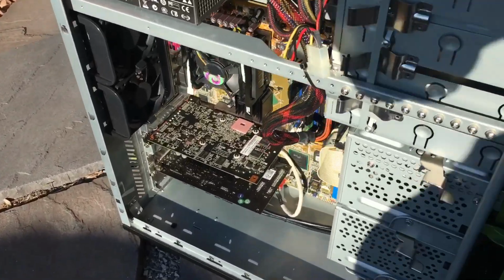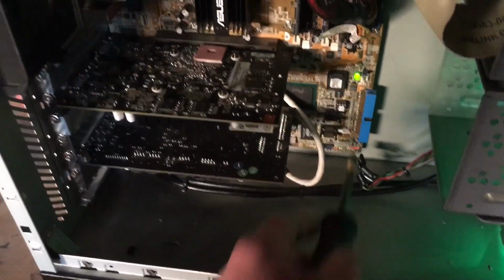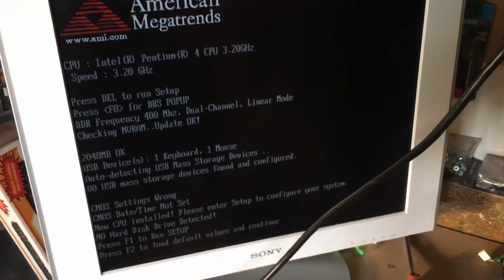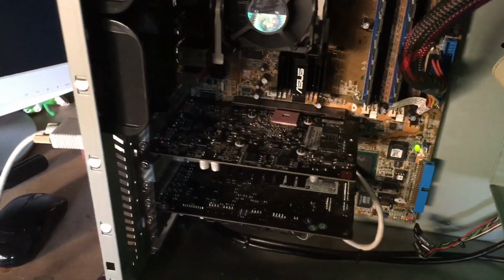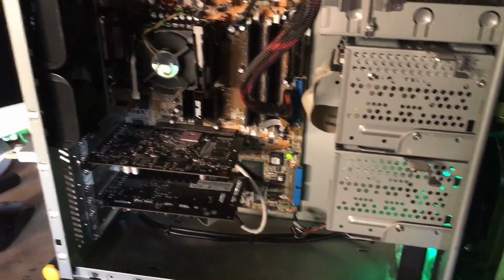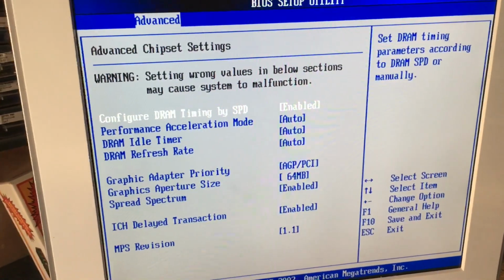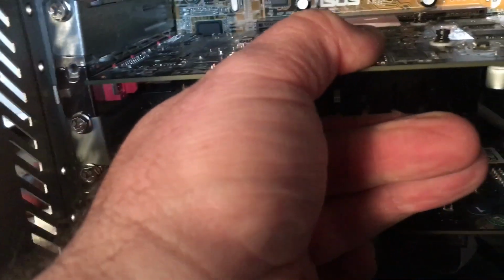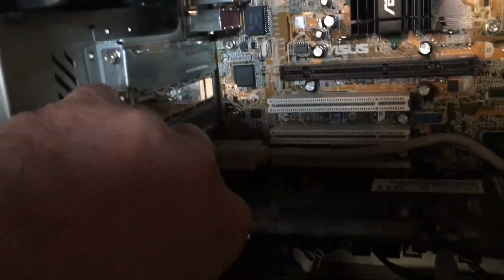Retro Alienware Gaming PC - P4 3.2 ghz Extreme ATI HD4650 1GB P4C800-E Deluxe Audigy 2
This is a video on my old Alienware gaming PC I bought from Facebook to restore. I managed to take it apart and fully clean it inside and out. All of the hardware works great. I have decided to downsize the PC components and sell the case to someone locally.

This is a look back at a once high-end gaming machine that with patience can still be found to restore.

Specs are:

P4 3.2 GHz Extreme
2 GB ram
ATI HD4650 1GB AGP
SB Audigy 2
Asus Motherboard Socket 478 - P4C800-E Deluxe